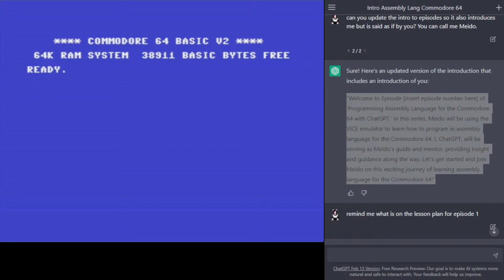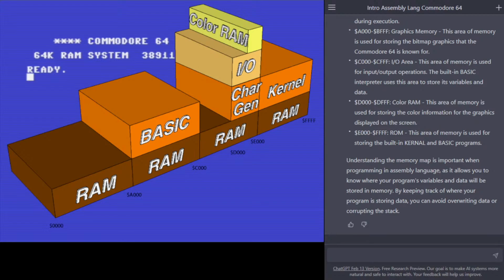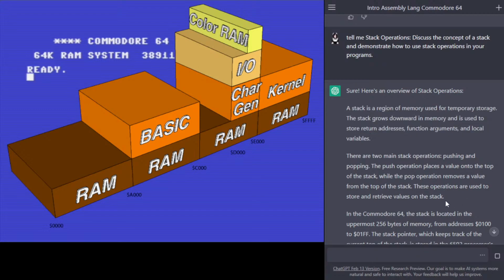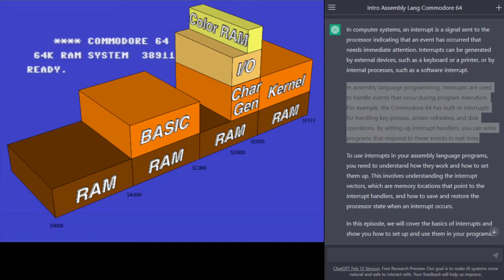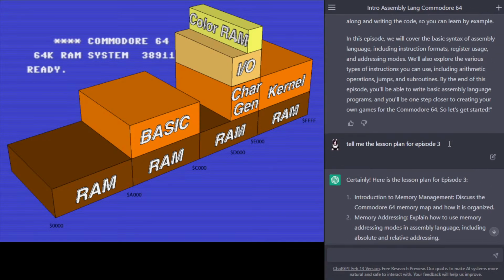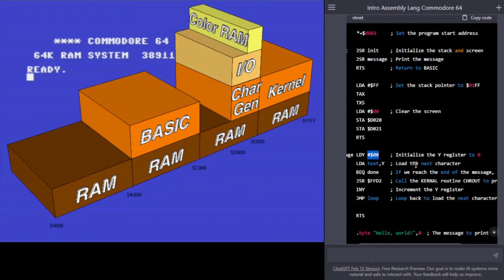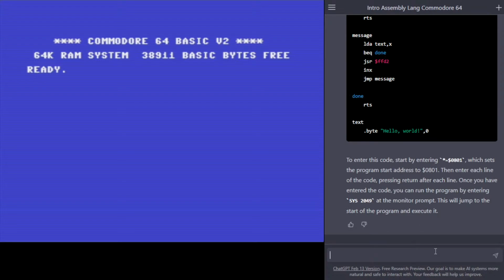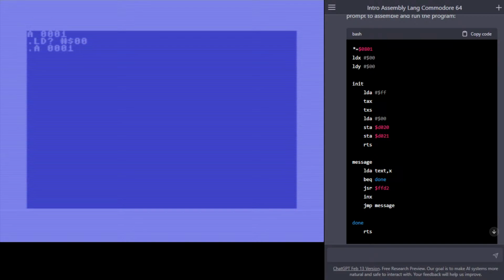Programming Assembly Language for the Commodore 64 with ChatGPT